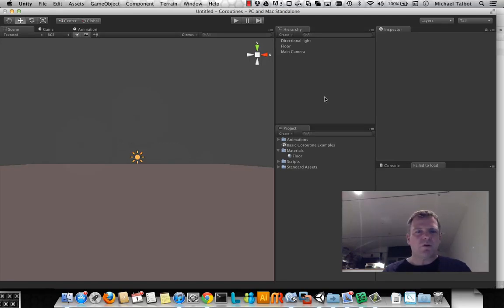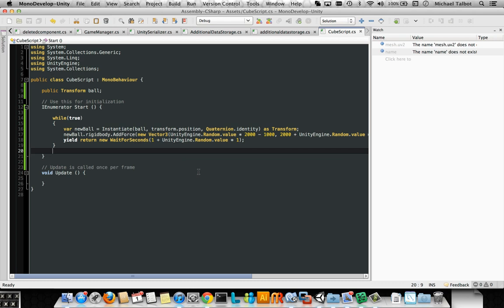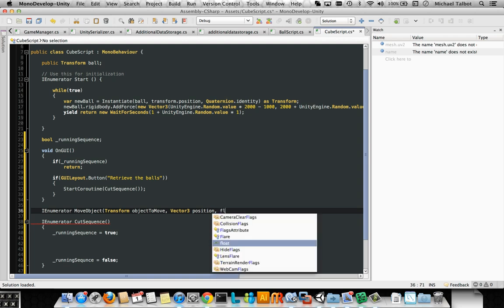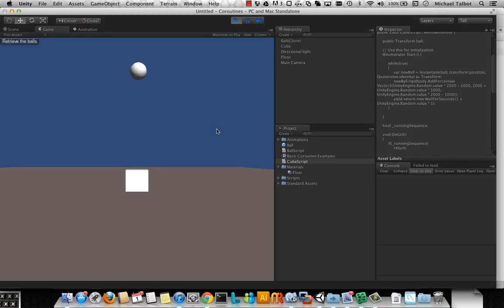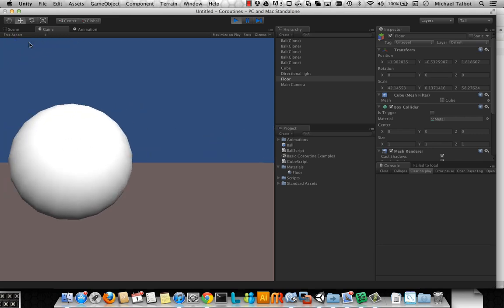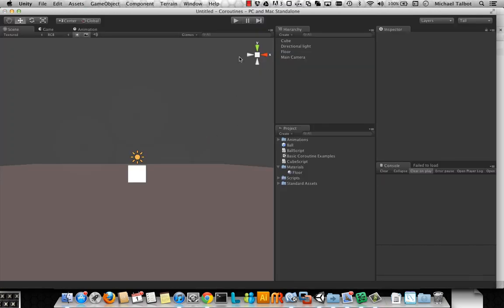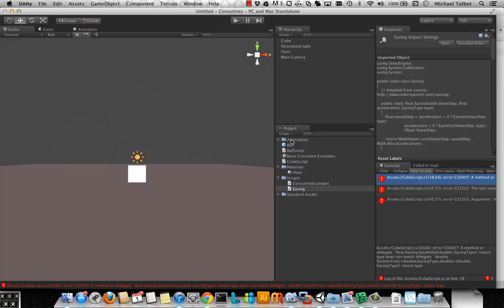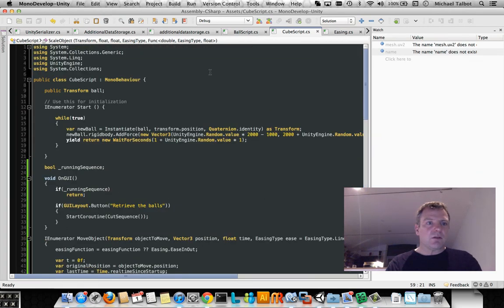Coroutines Tutorial HD